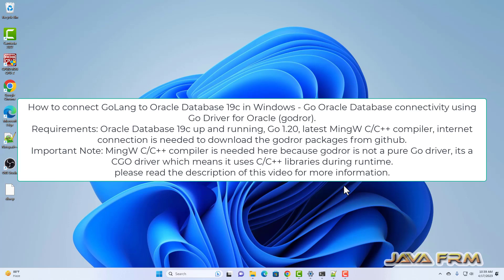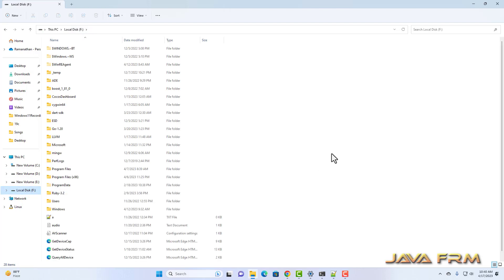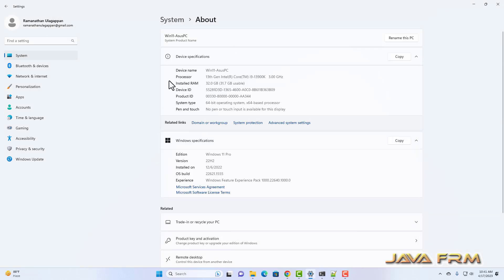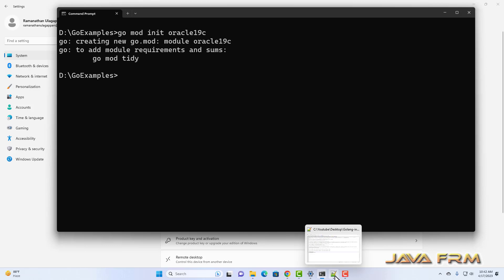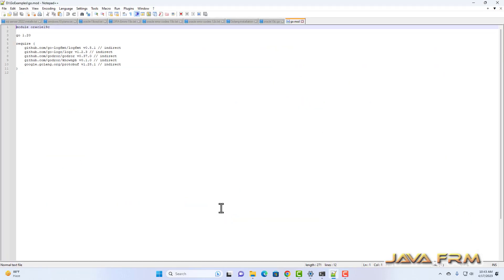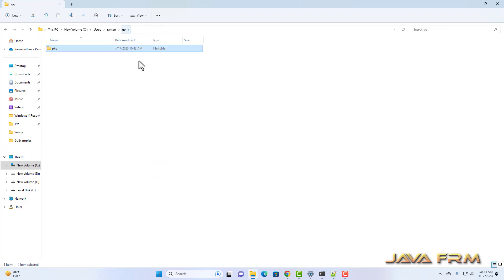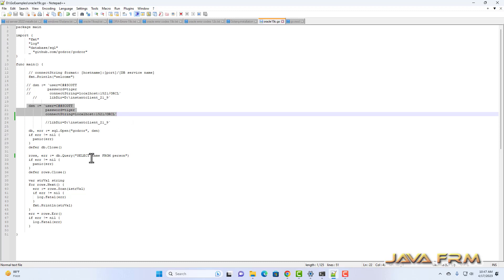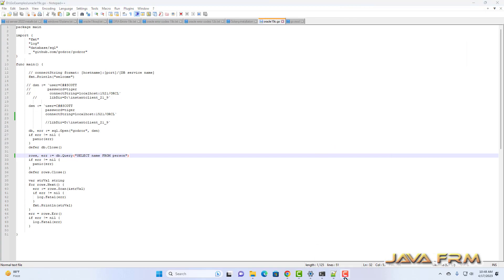How to connect GoLang to Oracle Database 19c in Windows - Go Oracle Database connectivity - godror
In this video we are going to see how to connect GoLang with Oracle Database 19c using Go Driver for Oracle DB (godror).
Requirements: Go 1.20, Oracle Database 19c EE running (localhost) on windows and We need C/C++ compiler to be installed in our machine.
Here we are using latest mingw compiler. godror is cgo package. If you want to build your app using godror, you need gcc (a C compiler).
1. Add the Go and MingW compiler's bin directory to PATH variable.
2. Go to the directory where you have Golang source files in command prompt.
3. create a Go module (go mod init oracle19c).
4. download the godror oracle driver (go get
5. Run the Go Program that connects to Oracle Database.

Important Note: MingW compiler is mandatory here and Oracle Instant Client is not needed for this program which I have shown.